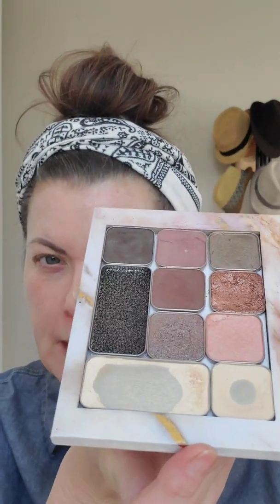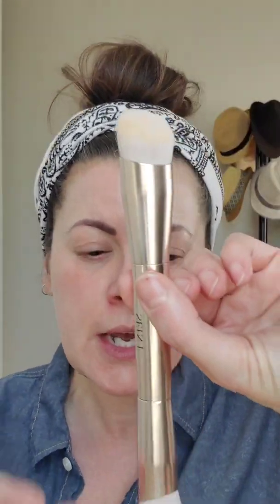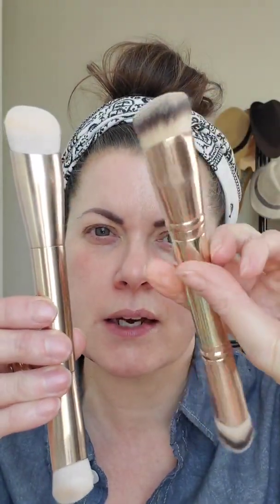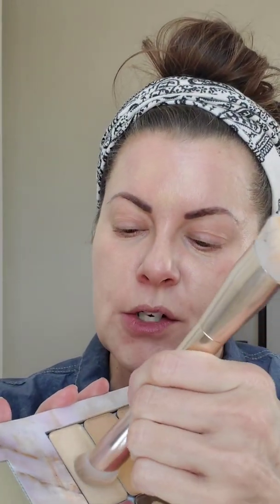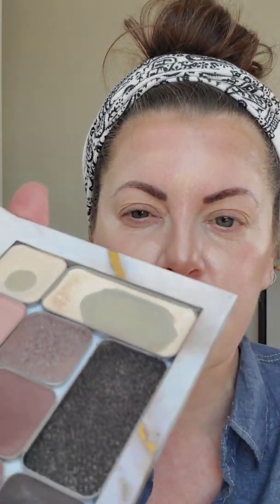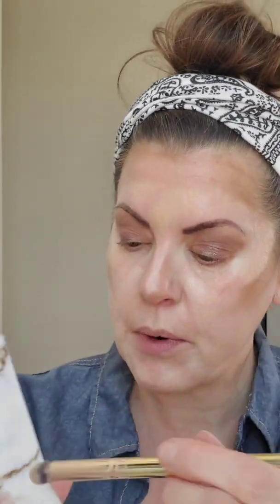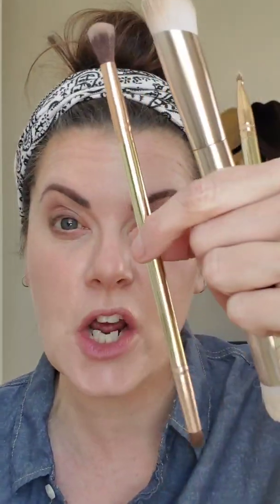One Compact, One Face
Everything from 1 compact.  Flawless makeup that's super easy.  I'm your personal Artist!